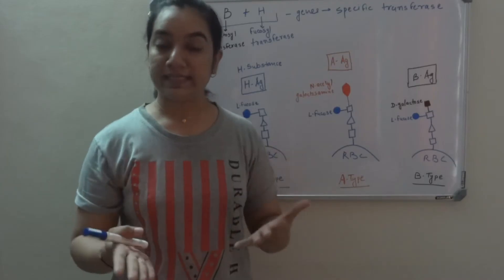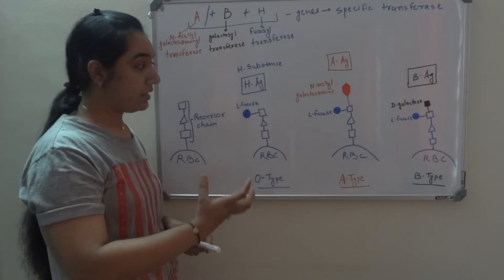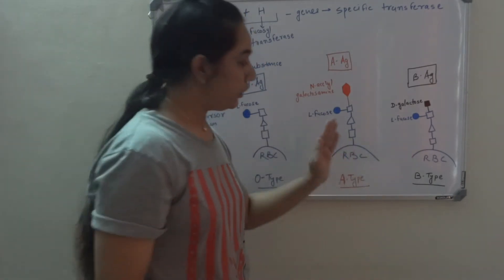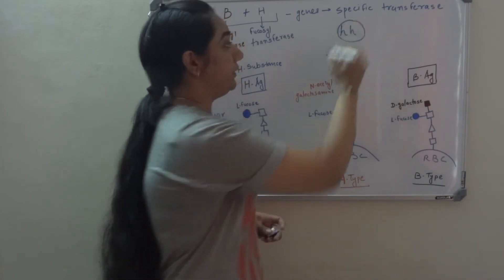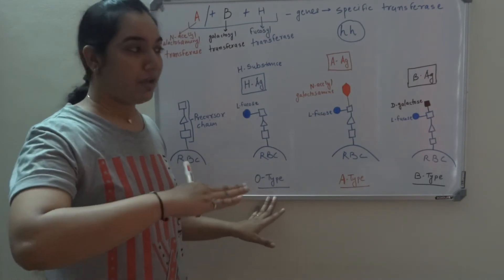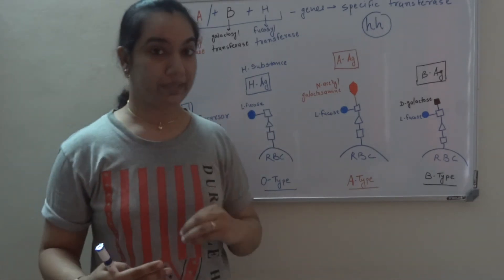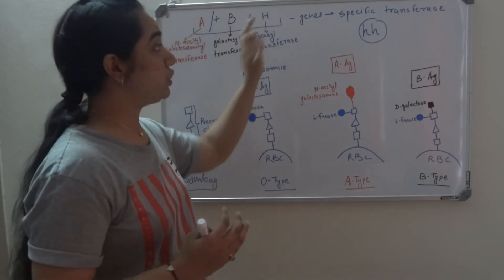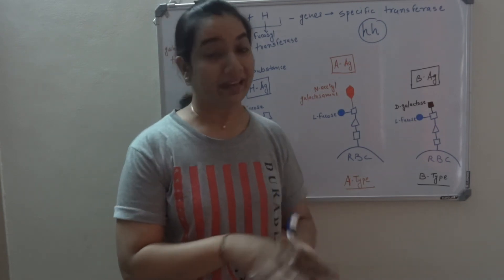Bombay Blood Group – A Rare Blood Group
Have you heard about Bombay blood group? What is it? Let's find out.